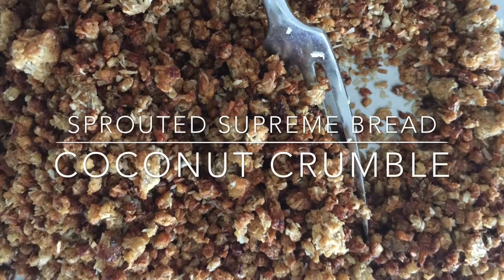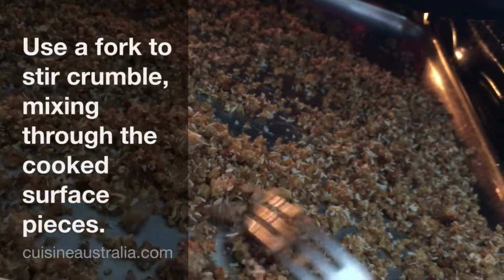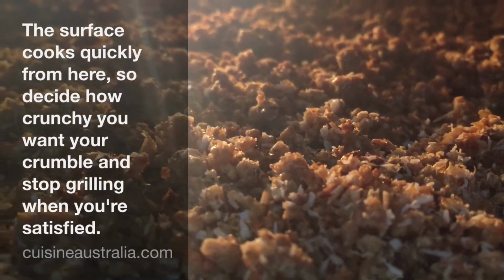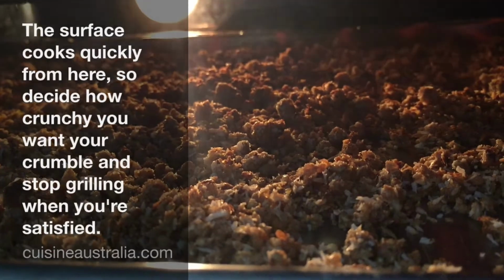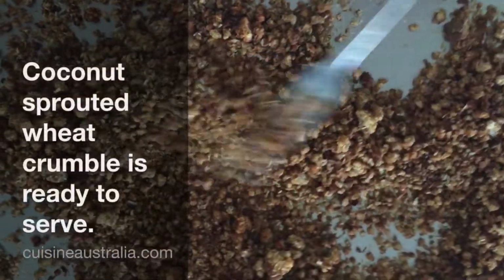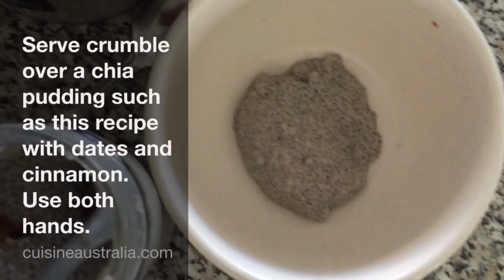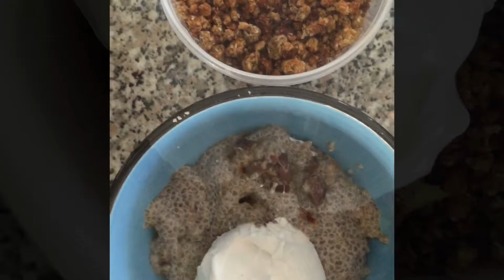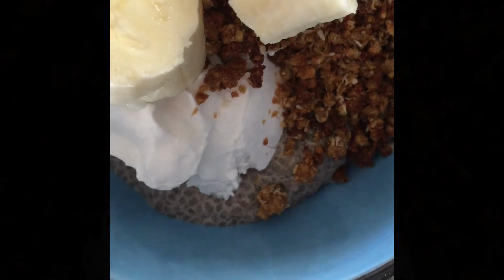Sprouted wheat coconut crumble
An alternative way to get the nutrients from pure life bakery sprouted supreme bread by turning it into a delicious coconut crumble to serve with chia pudding, coconut yoghurt, acai bowls or other healthy breakfast and lunch dishes. Sprouted breads do contain gluten but as it is unprocessed it can be suitable for SOME gluten free diets. Not recommended for coeliacs.
Shot and edited entirely on iPhone 6 plus with iMovie.